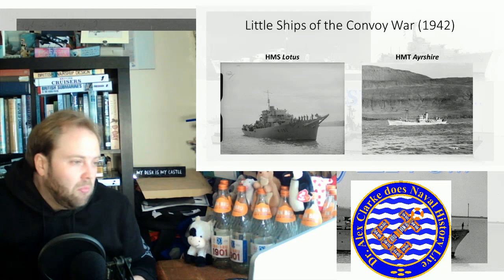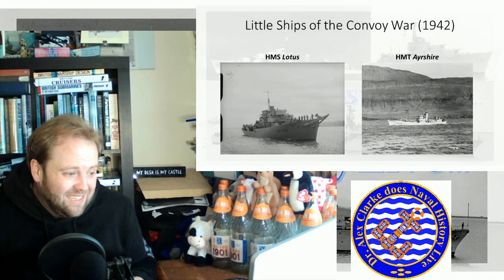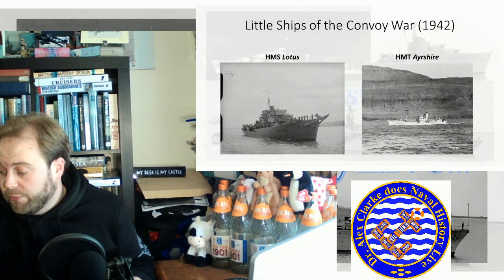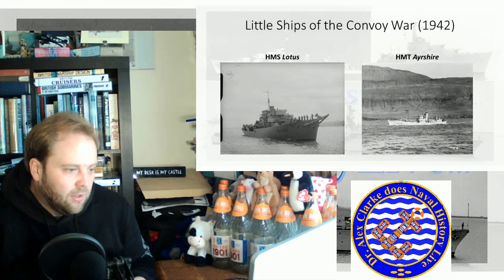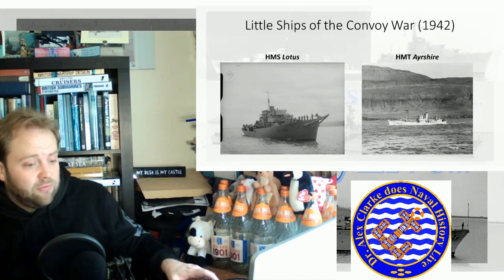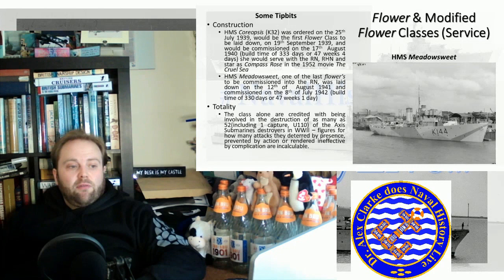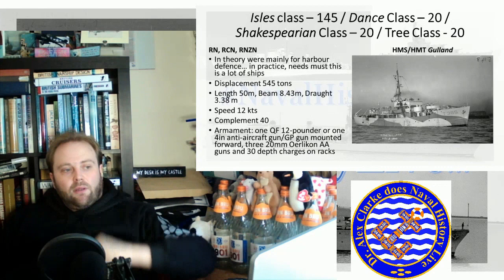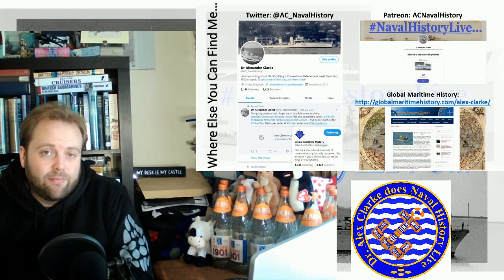The Ships: An Introduction to the Convoy war & the Perfect Storm of PQ17… P2/3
Tribals, Battles & Darings; The Genesis of the Modern Destroyer